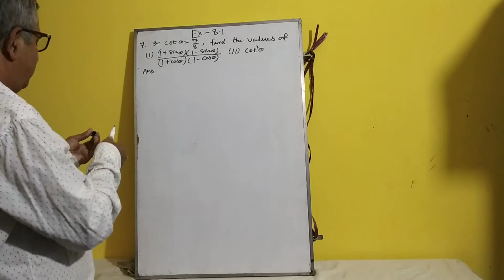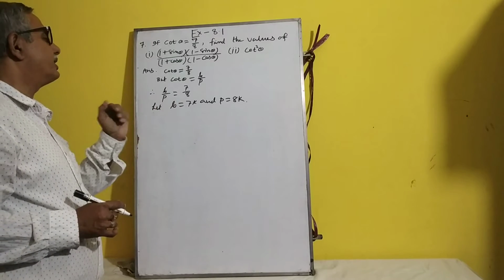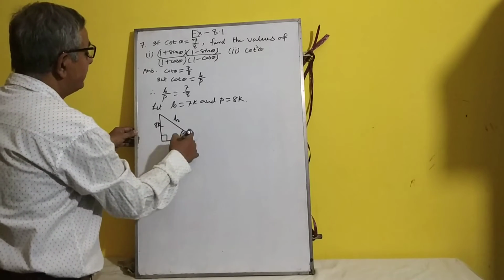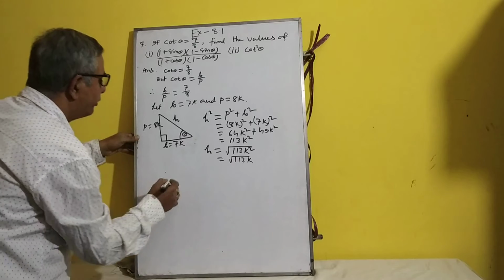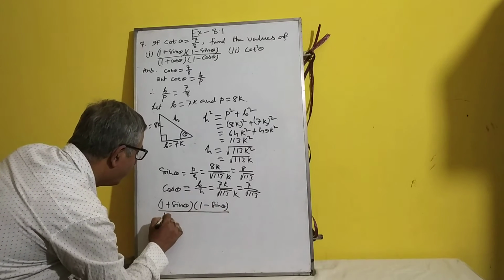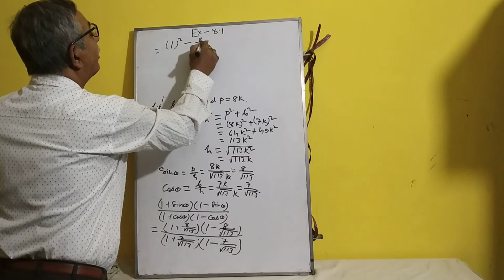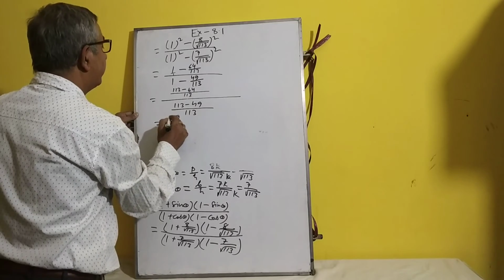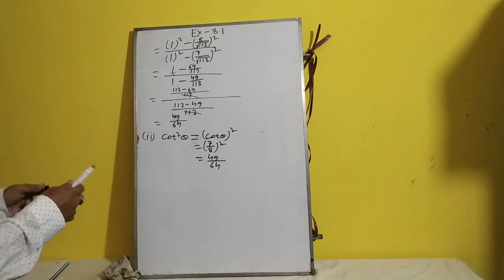Trigonometry class 10